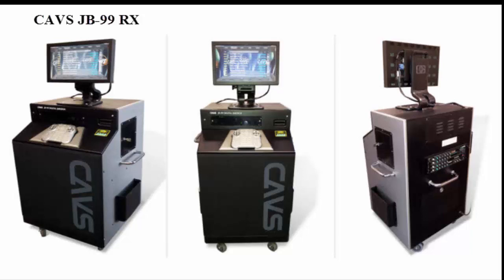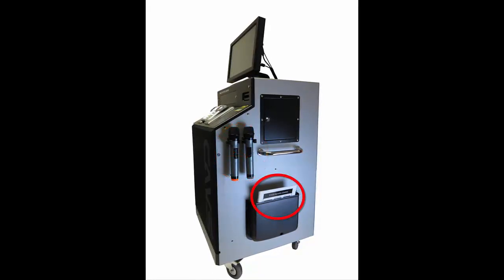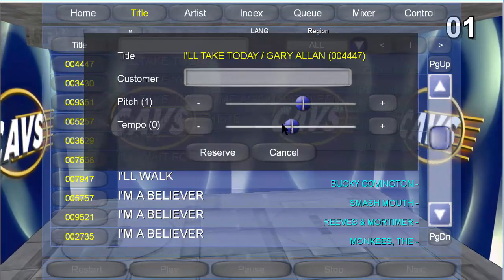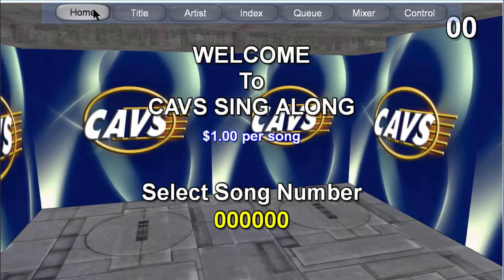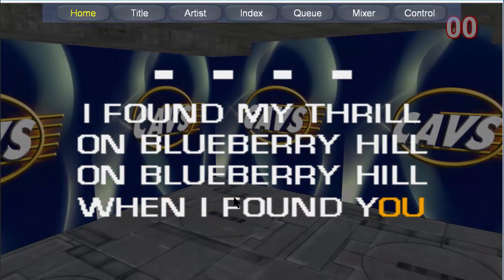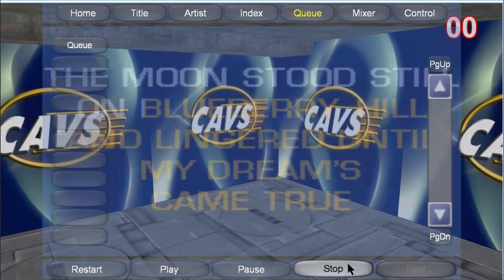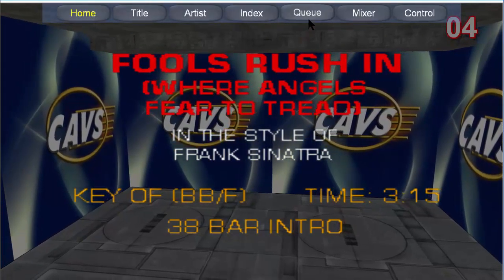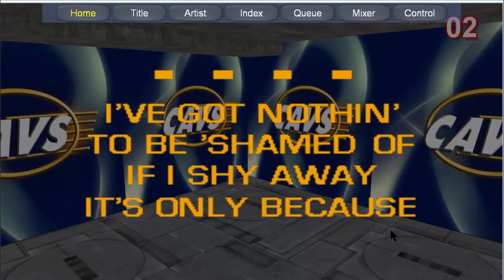How to use the JB-99RX Karaoke Jukebox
Instruction on how to use the JB-99RX Karaoke Jukebox as a customer